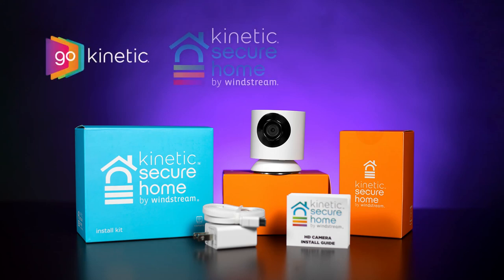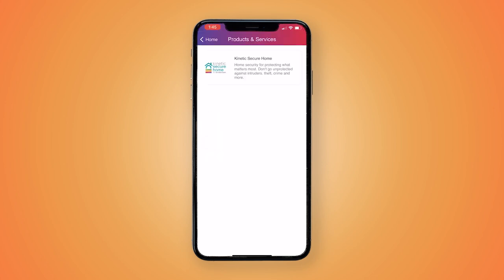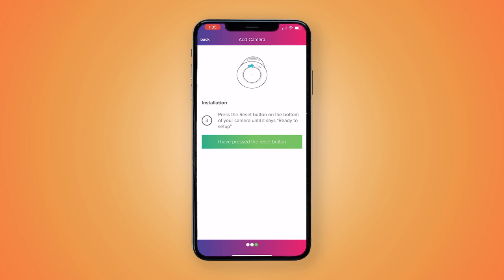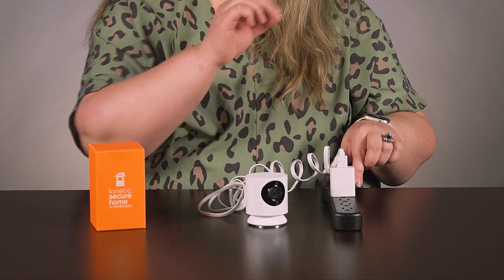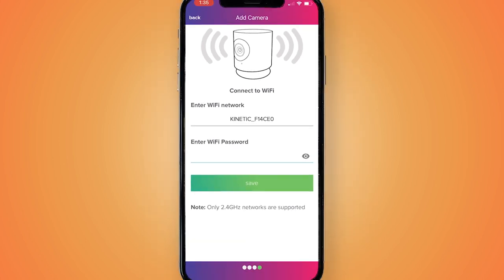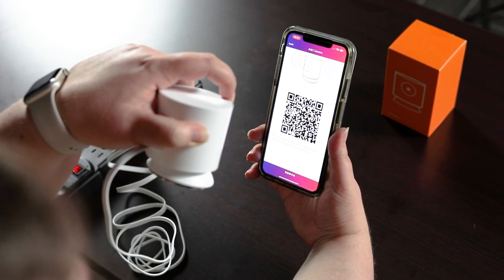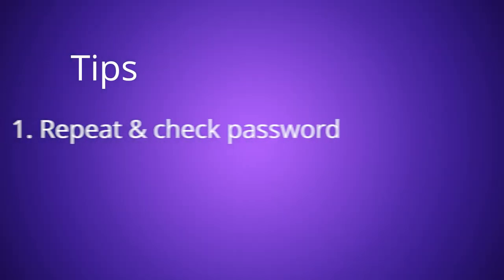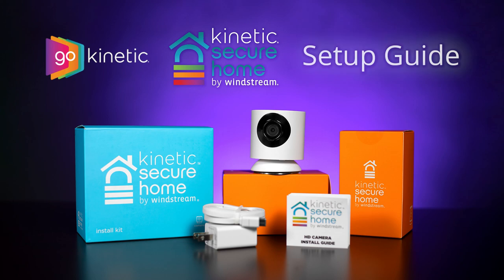Kinetic Secure Home Camera Set Up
In this video, you’ll learn how to install the Kinetic Secure Home two-camera kit so that you can view your camera live feed, view recorded clips and change camera settings.